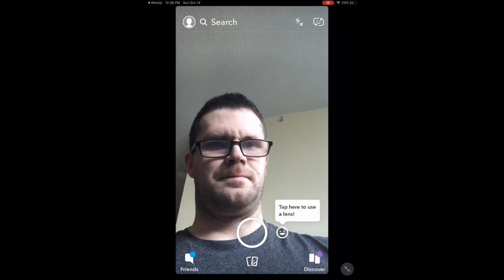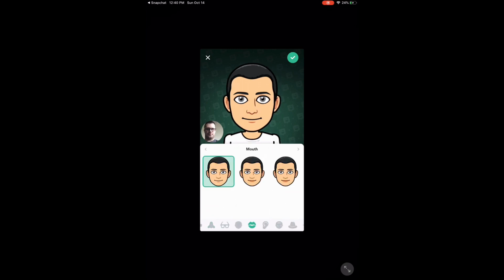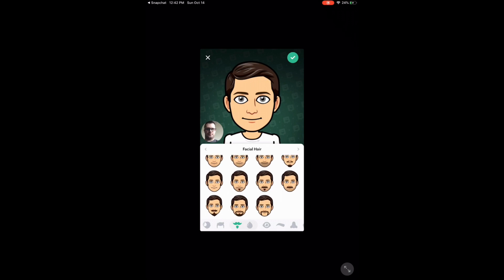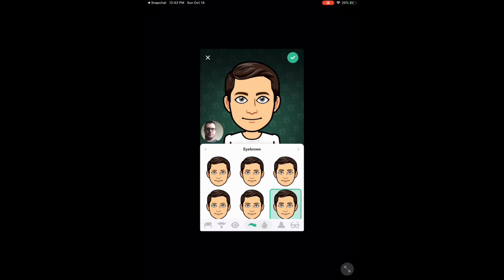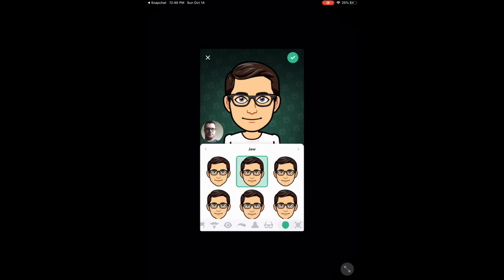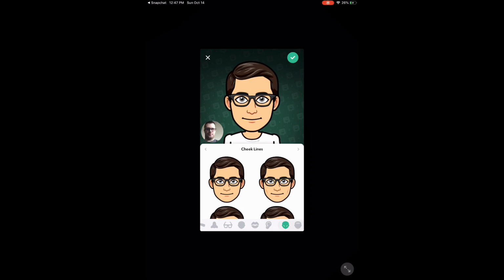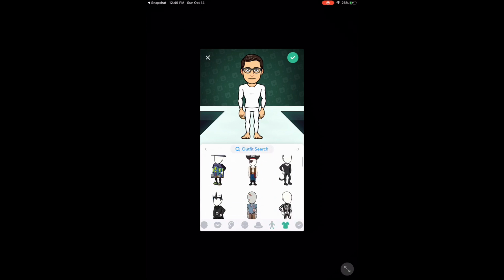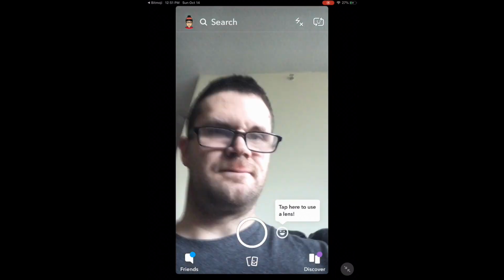Bitmoji app tutorial make your own Bitmoji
I show you how to make a new bitmoji after downloading the app. Once your logged in you can create a brand new bitmoji or make changes to an existing one. Once youve downloaded the app you can have a brand new bitmoji in about 10 minutes. In order to use the friendmoji feature you have to have a snapchat account and your avatar must be linked to snapchat.

and more...